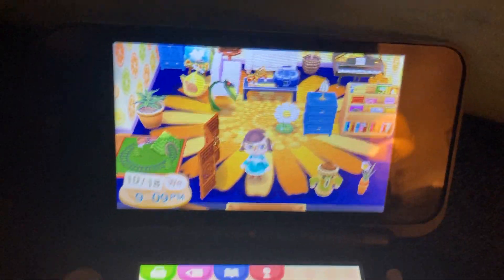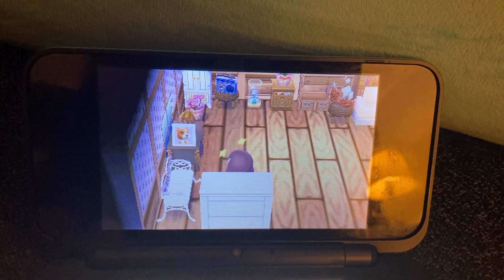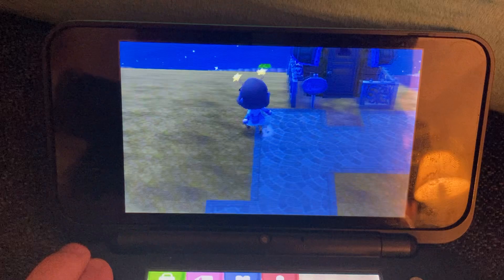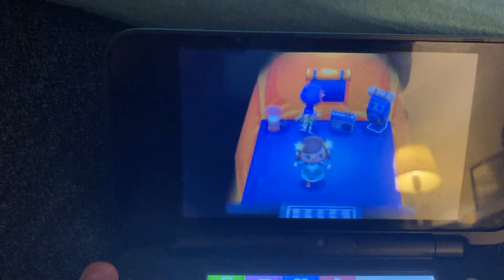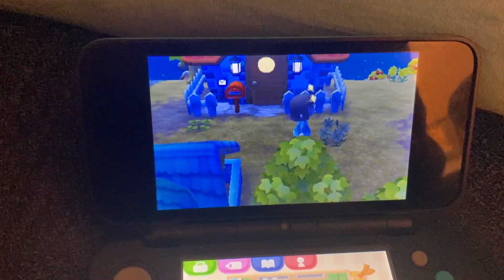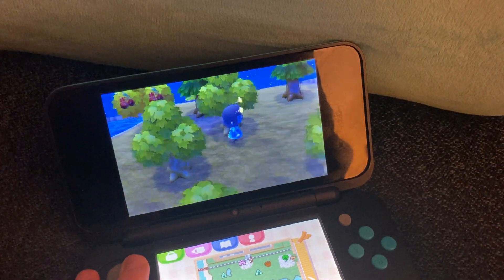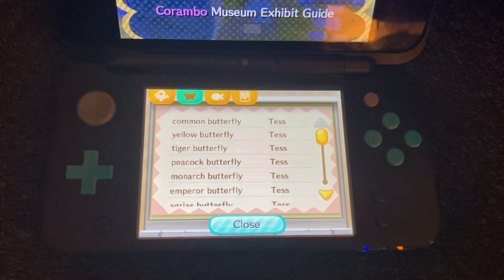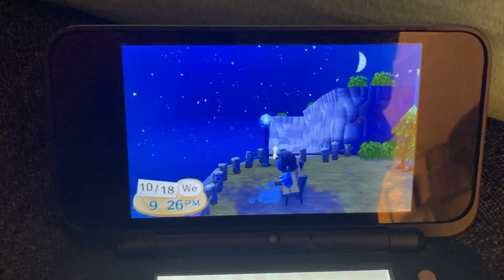Corambo: Rescued ACNL Town Tour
I thought I lost my ACNL town forever due to data corruption, but after copying the contents to an SD card I was able to get it back in (what seems to be) perfect condition! This is a tour of my town. Feel free to visit: 4D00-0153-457A 🥹💗